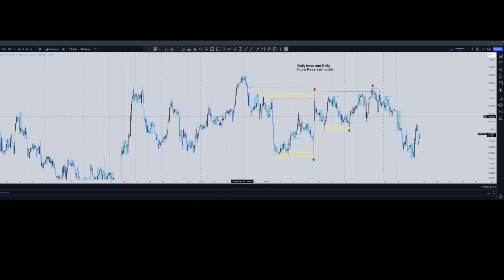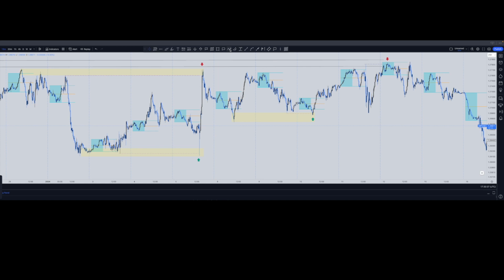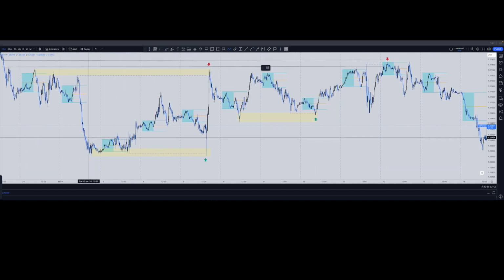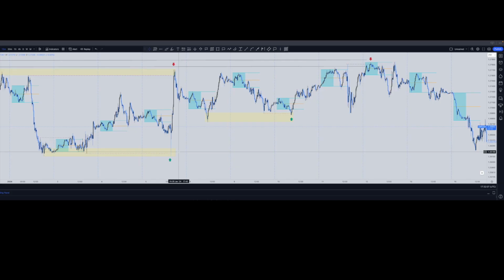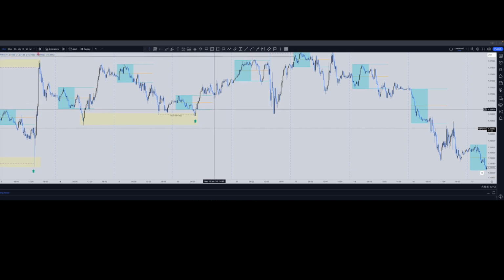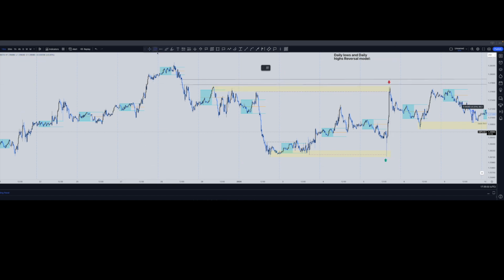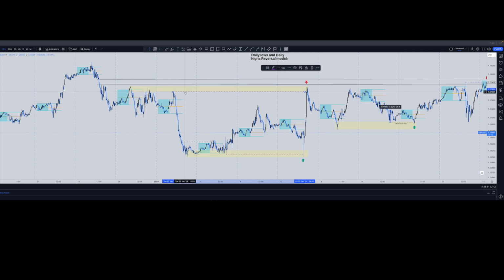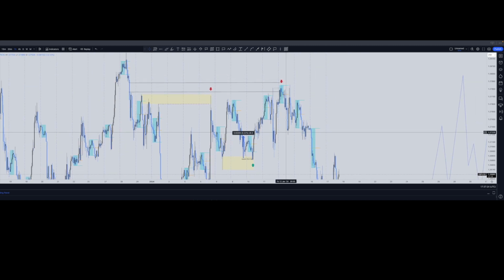Liquidity Inducement theorem EXPOSED!!!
@YOURFINALPIECETRADING - Bringing you another video filled with gems make sure to grab a pen and paper and enjoy the sauce!

Insta: @Humraj.singh.official (beware of fake accounts)